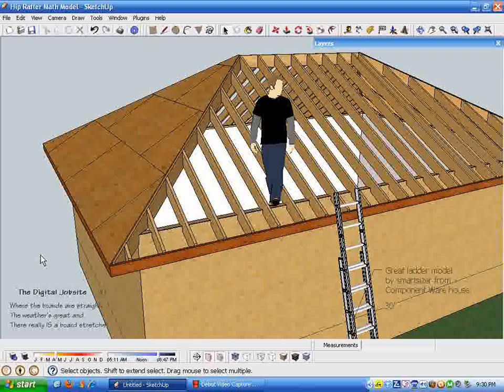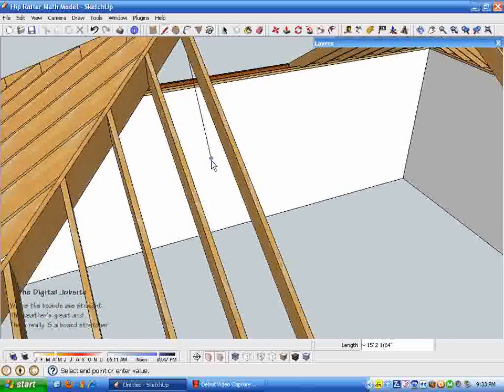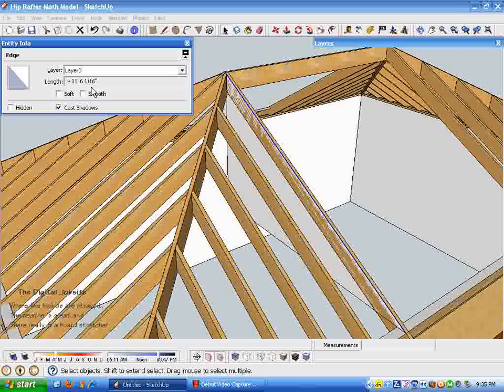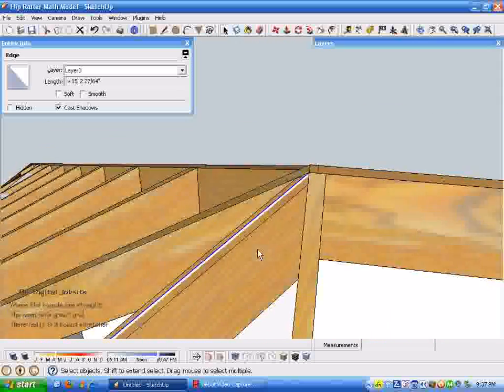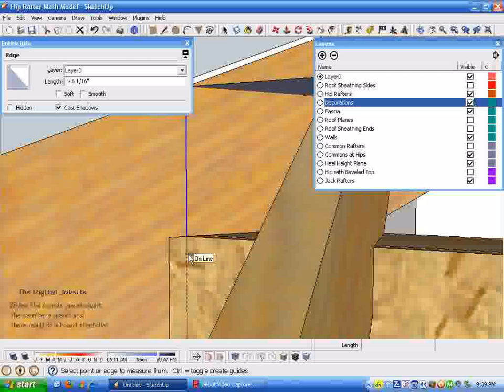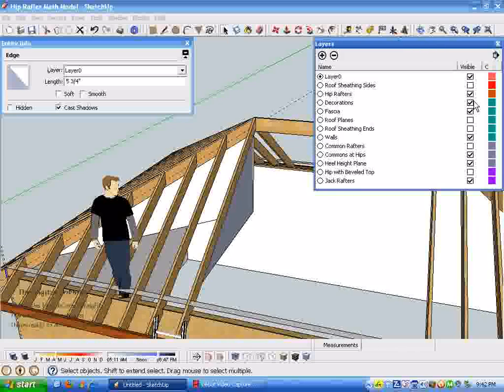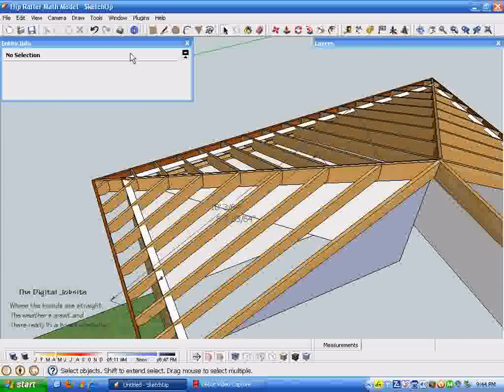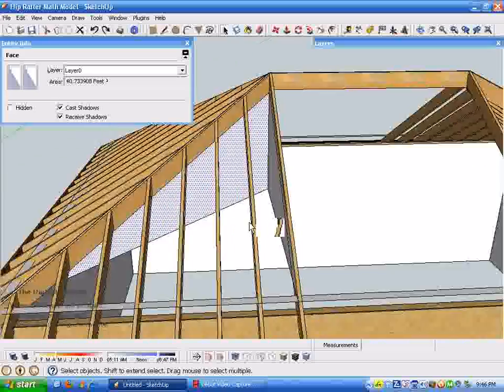Model and Measure Hip Rafters De-mystified by Measuring in SketchUp.wmv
This video (Part Three of the 3-part Model and Measure series) shows how to measure rafter components modeled in SketchUp for use in layout and cutting hip roof rafters.  Visit The Digital Jobsite Blog at finehomebuilding.com for more information relating to this video.  There you'll also find links to Part One and Part Two of this 3-part Model and Measure series.